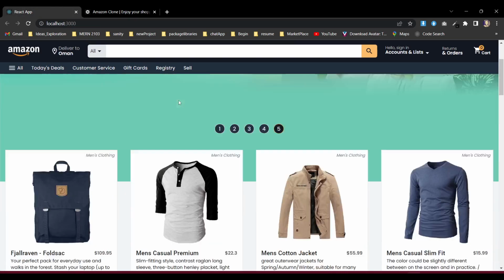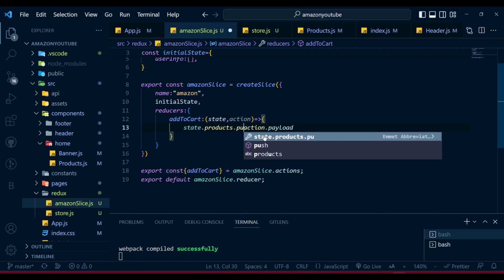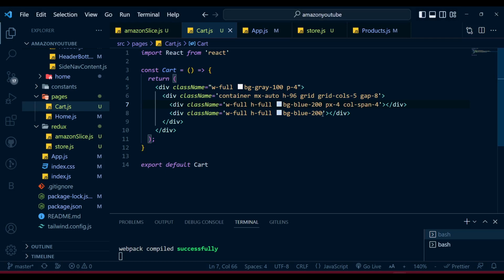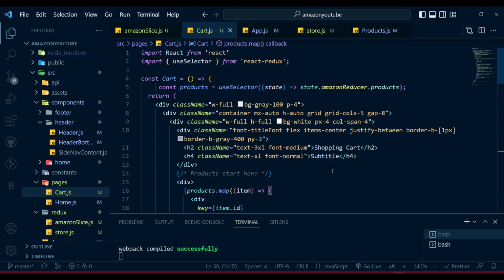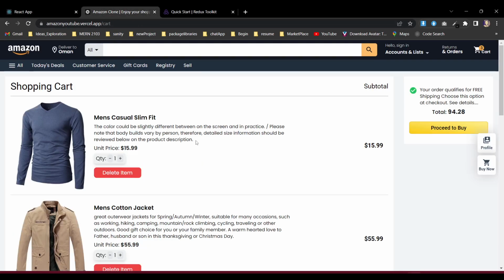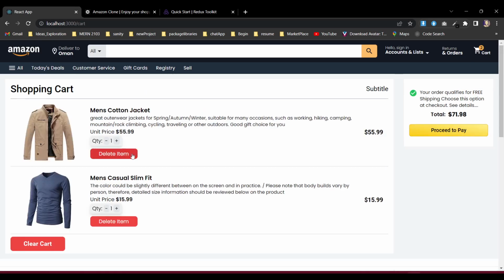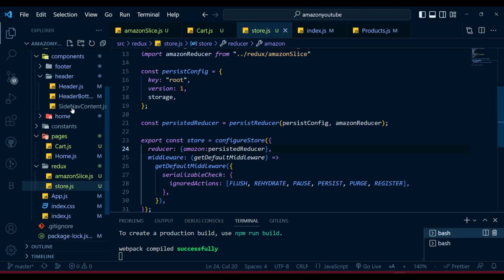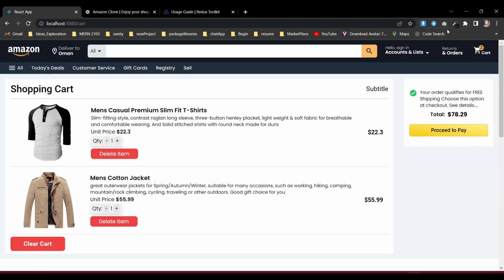Creating a Store in Your Application with Redux-Toolkit || Amazon Clone || Part Three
Learn how to implement a powerful and efficient store in your Amazon clone website using the popular Redux-Toolkit library. In this video, I will walk you through the process of setting up a store and managing state in your application, and show you how to use the powerful features of Redux-Toolkit to make it easy to work with your data. Whether you're a beginner or an experienced developer, this tutorial will help you take your web development skills to the next level.